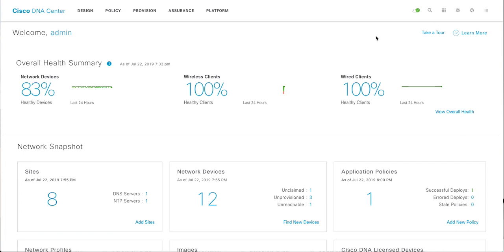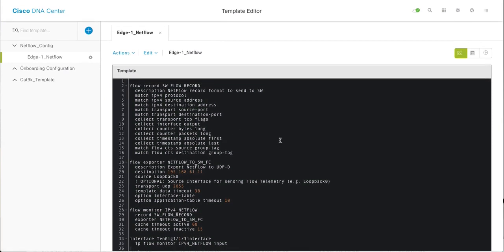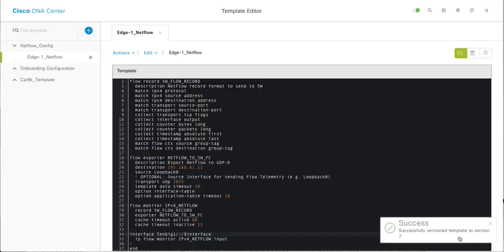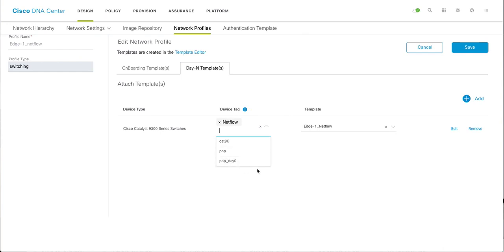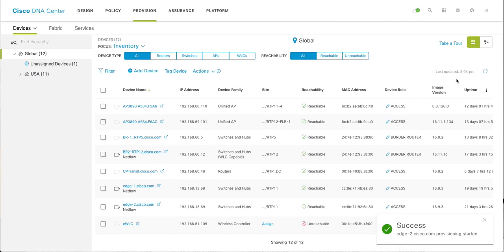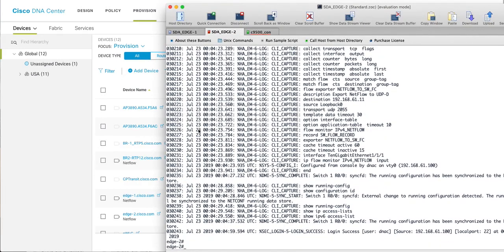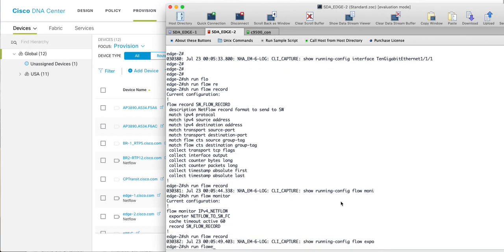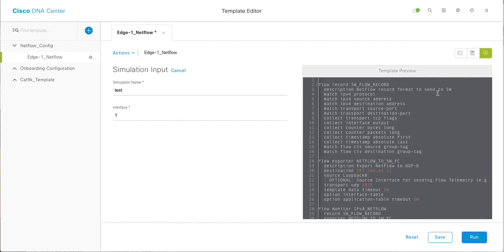DNA-C Template Editor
In this video we explore template editor tool in DNAC to push custom config to network devices.